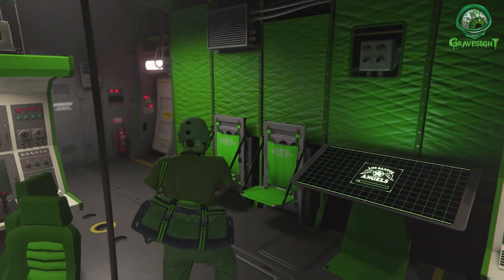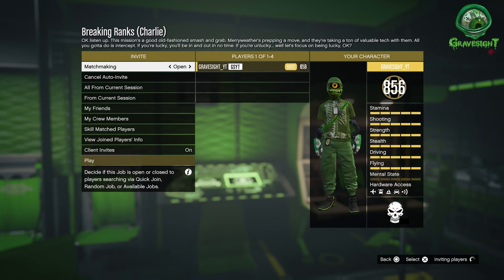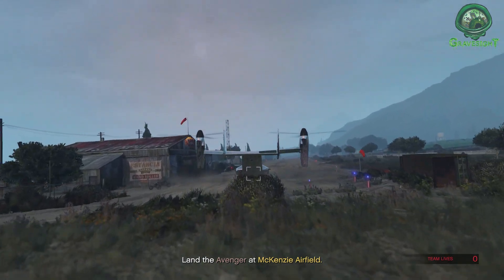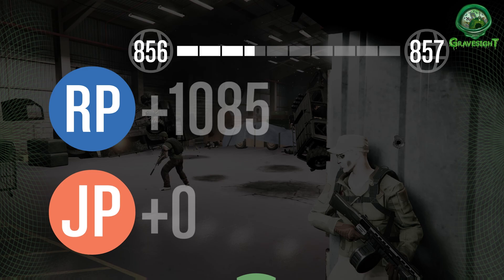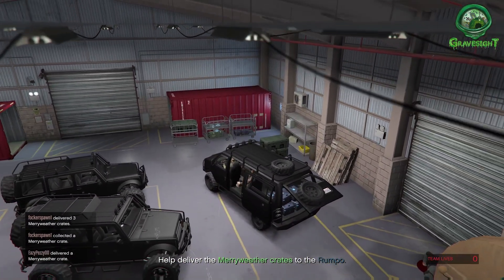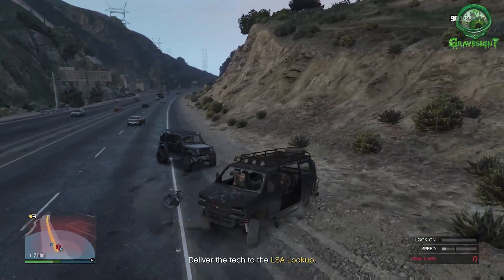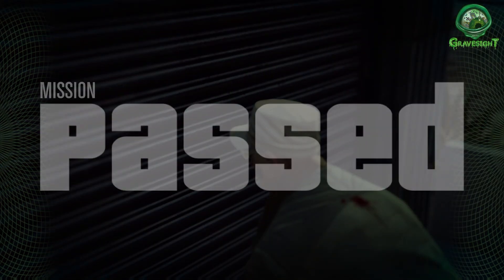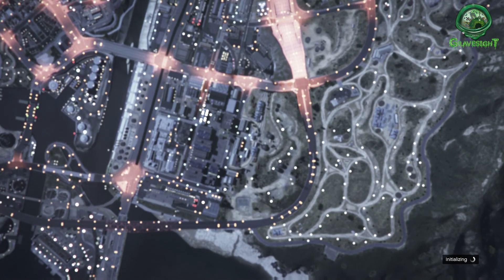GTA Online - EASIEST PROJECT OVERTHROW MISSION! - DOUBLE MONEY💲💲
GTA Online - EASIEST PROJECT OVERTHROW MISSION! - DOUBLE MONEY💲💲 Until December 11th Project Overthrow Missions are rewarding double the regular payout and this video shows the easiest mission and how to complete it and what exactly you need to do to be successful and make tons of money in Grand Theft Auto online